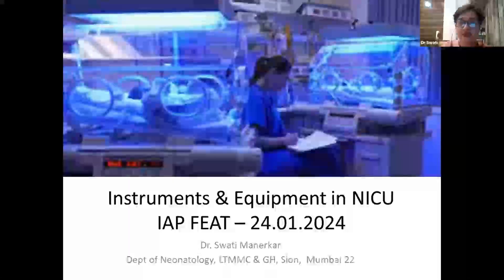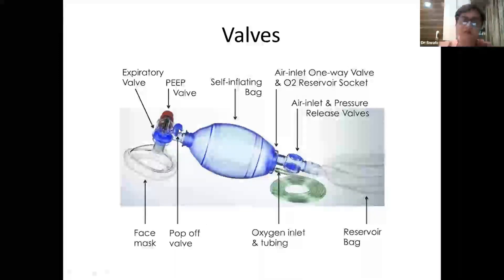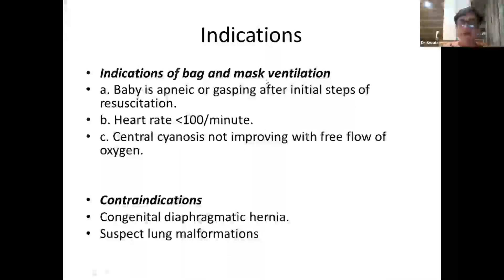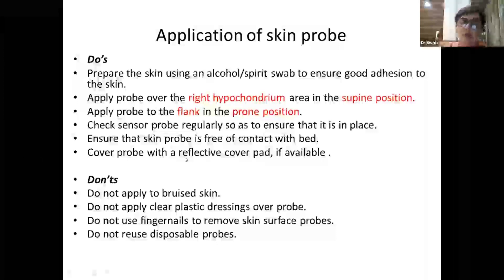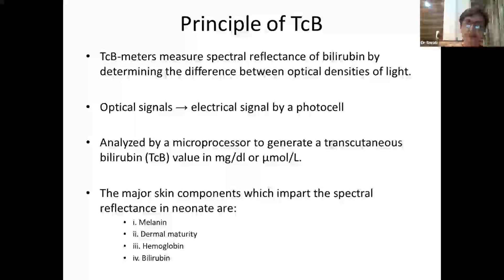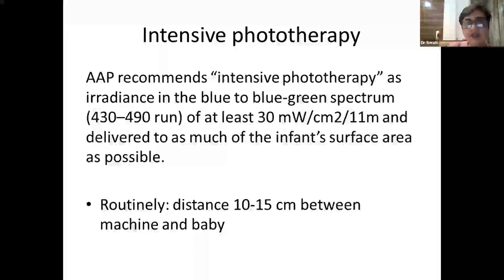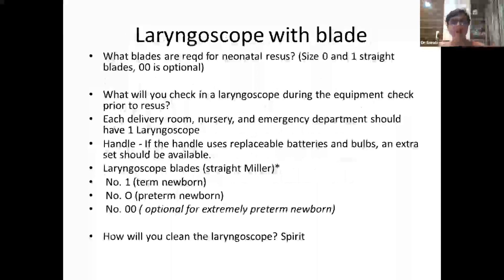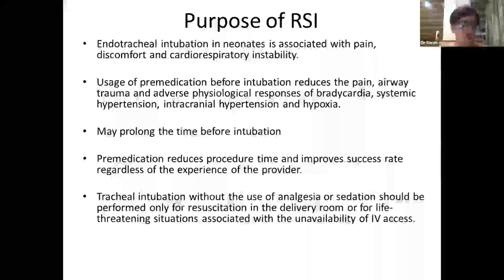FEAT, equipment, IAPNEOCHAP, Dr Swati Manerkar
Neonatology, equipment, IAPNEOCHAP